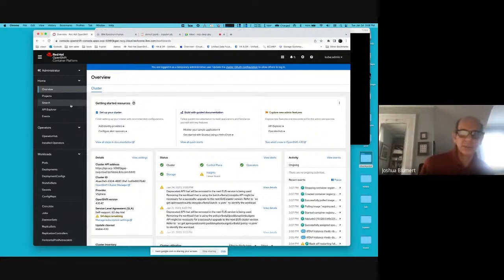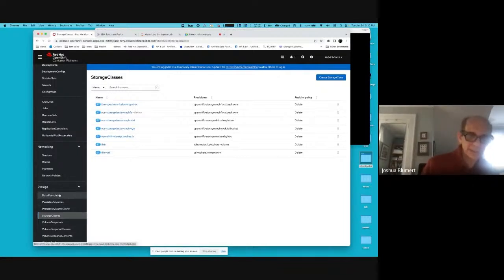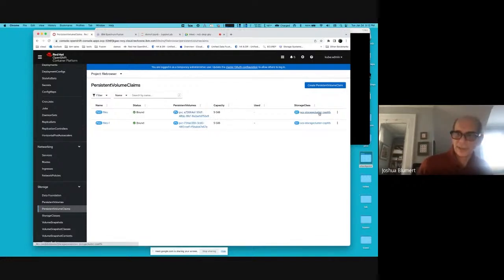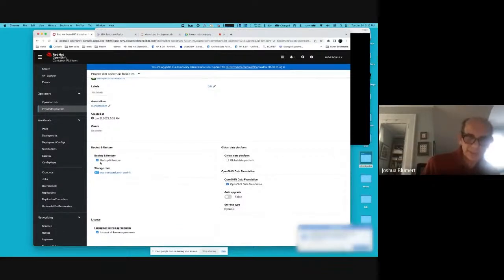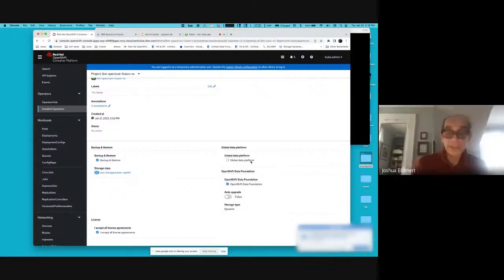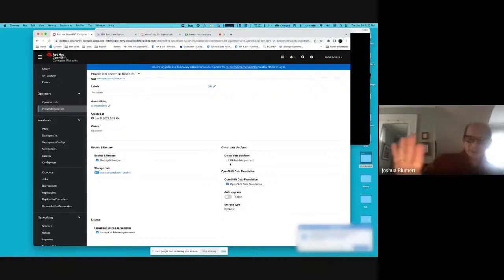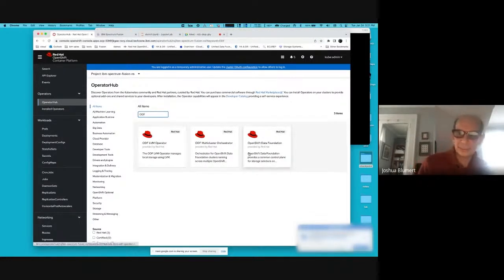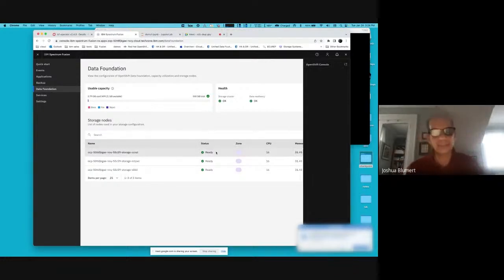Unlock the Secrets of Cloud Data Storage: An Exclusive Interview with IBM's Tech Sales Lead!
Are you ready to uncover the hidden world of cloud-based data storage? Join Frank La Vigne as he sits down with Josh Blumert, the worldwide storage tech sales lead at IBM, to explore the incredible journey of data storage. From virtualization to containerization, Josh will take us behind the scenes and reveal the technology that powers the seamless storage solutions we all rely on. Don't miss this exciting and informative video as we delve into the past, present, and future of data storage. Get ready to have your mind blown as we uncover the secrets of the cloud! Click the play button now!